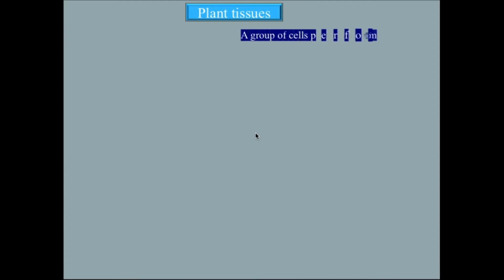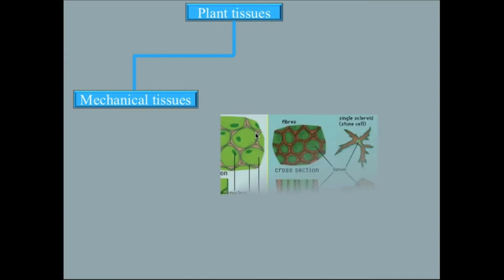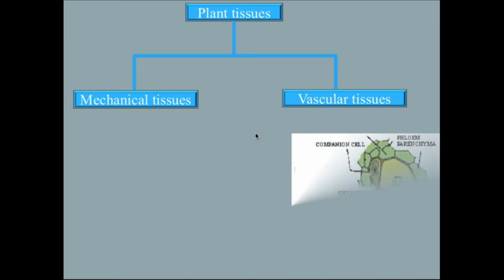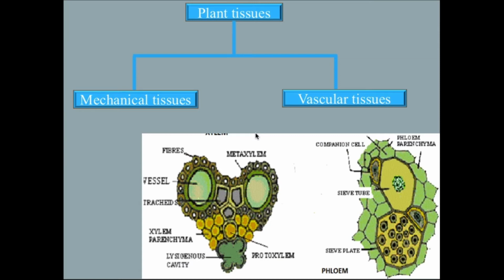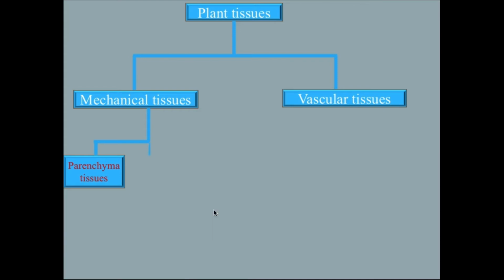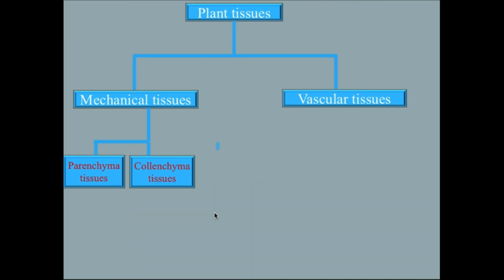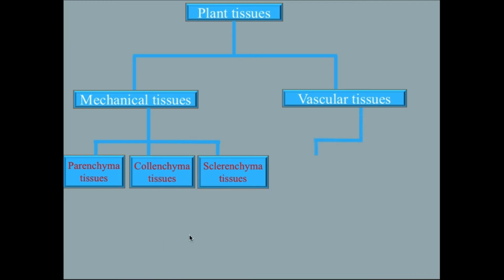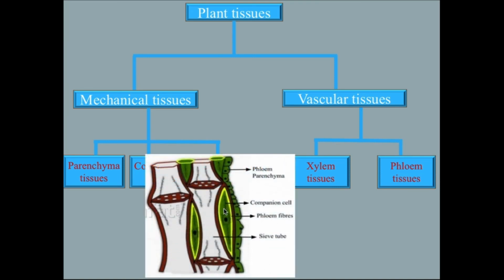Plant tissues introduction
The video takes us through the types and classes of plant tissues part I
enjoy the study
Plant tisues are categorised into two major groups; vascular tissues and mechanical tissues. mechanical tissues are made up of one type of cells and majorly play a support role to plants. mechanical tissues include; parenchyma, collenchyma and sclerenchyma tissues.
vasculare tissues are made up of more than one typeof cells and their major role is transport though they also form good support structures. examples here include xylem tissues which contain vessels and tracheids and the phloem tissues that include the companion cells and sieve tube elements.